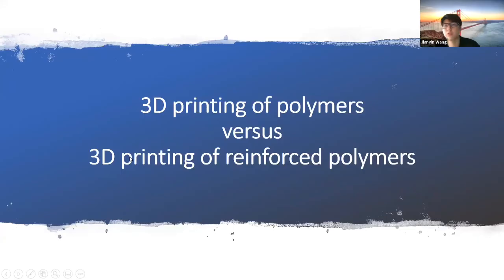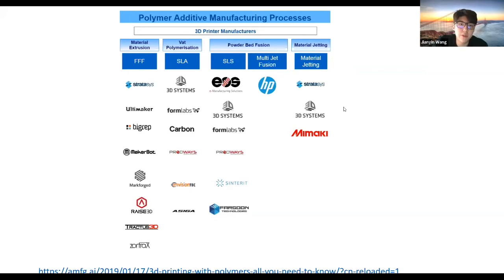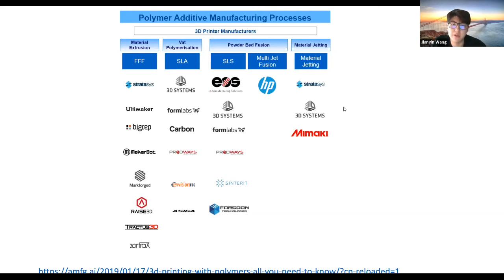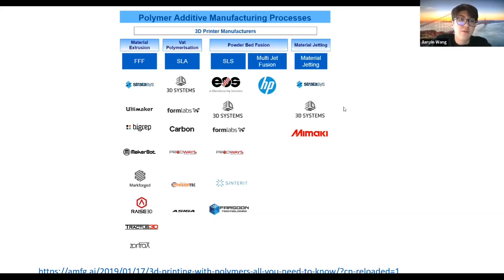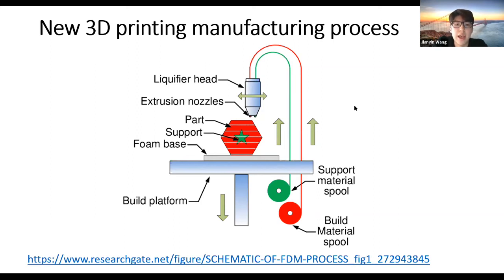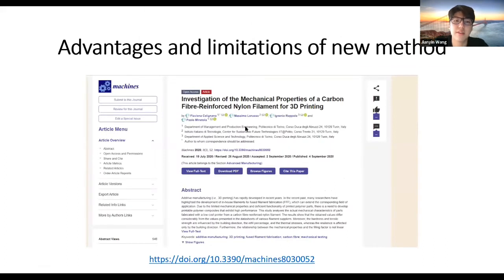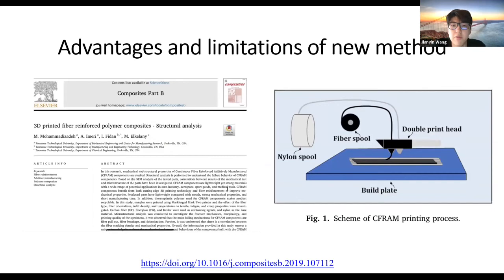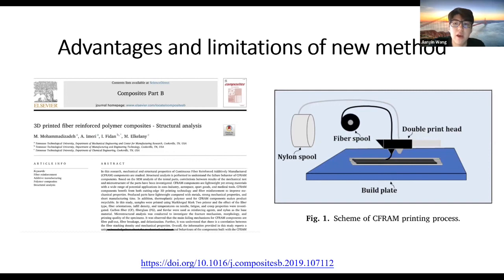December 4, 2020